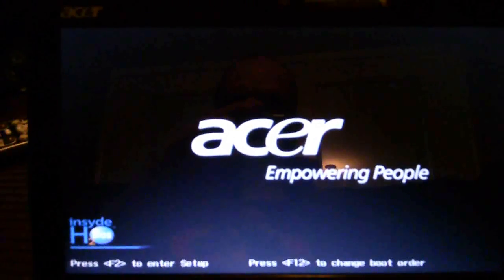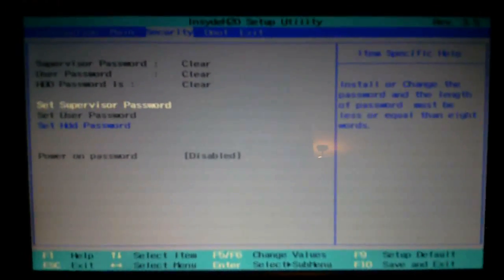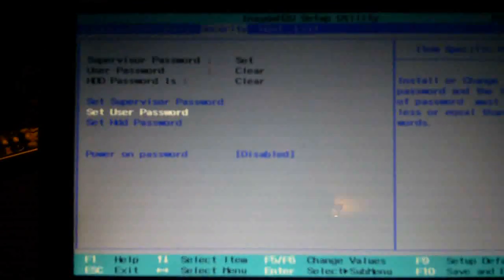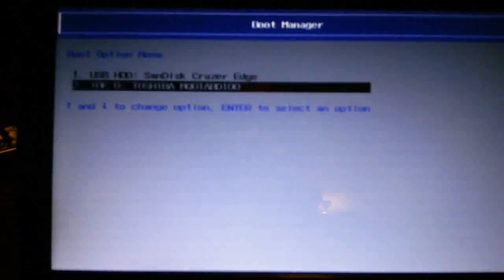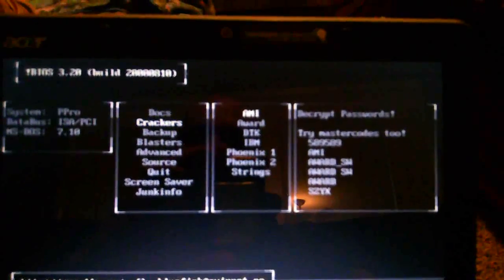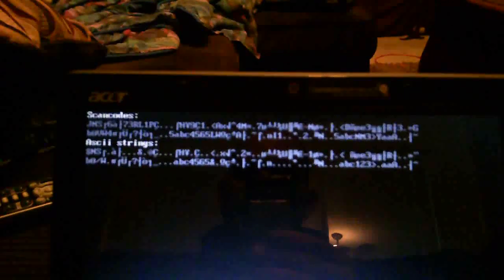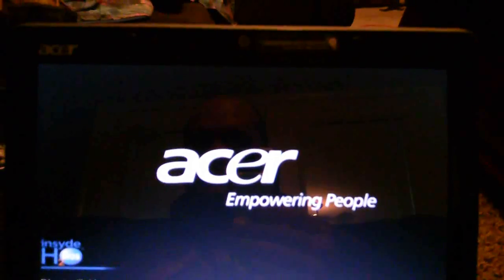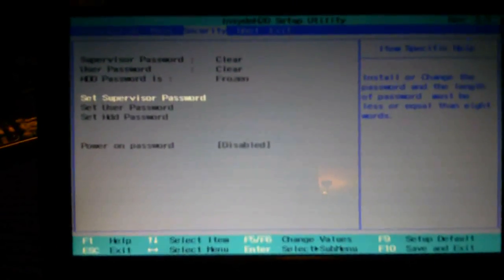Cracking or revealing the BIOS password on your laptop using the Hiren's Boot CD 15.2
Verbatim CD-R 700MB 80 Minute 52x Recordable Disc 100 Pack Spindle At Amazon Or Ebay
Here is the link to all my Hiren's CD videos including how to download and create it

Please note that we take no responsibility for any damage that this may cause to your equipment. Educational purposes only.